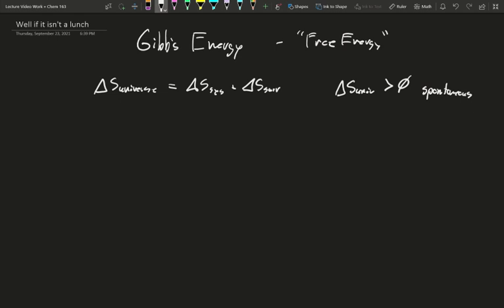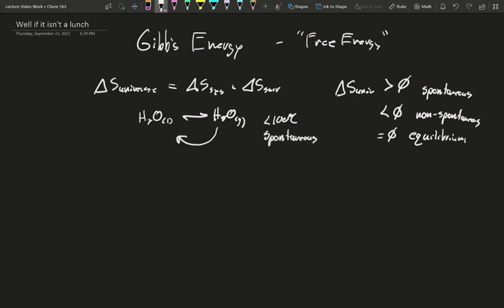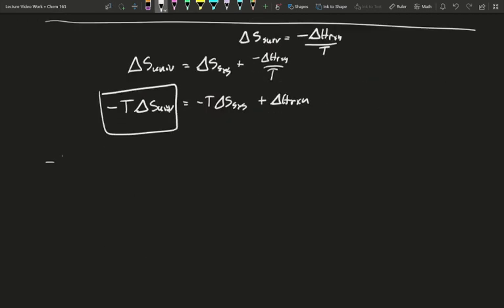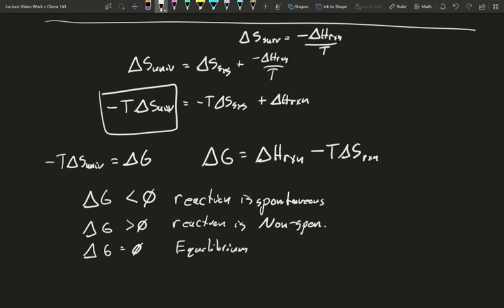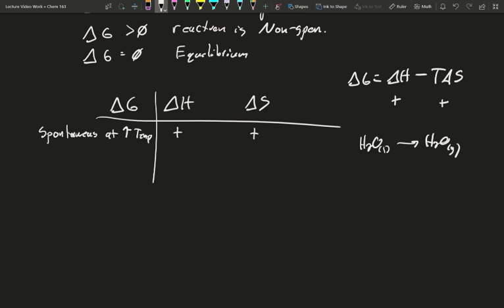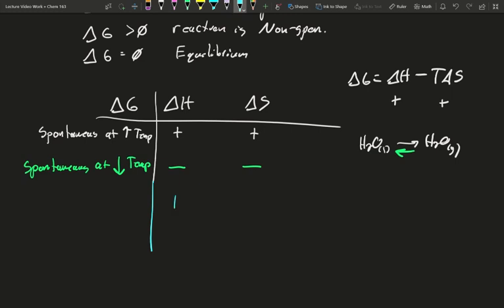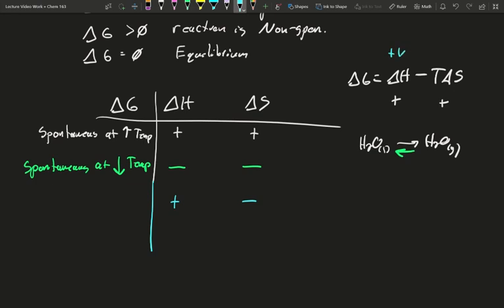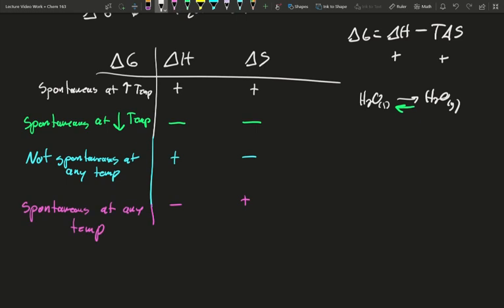Gibbs Energy 1 -Free Energy of Reaction